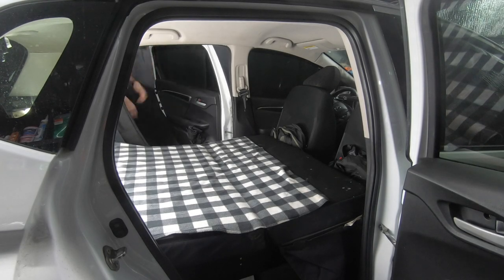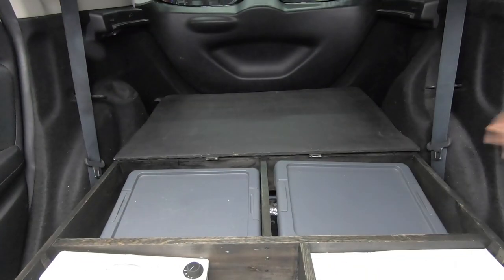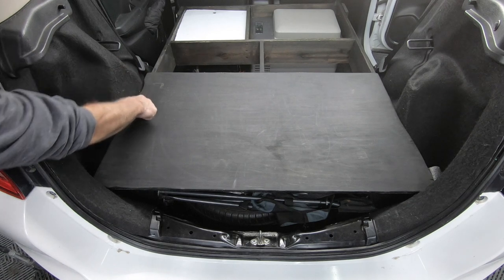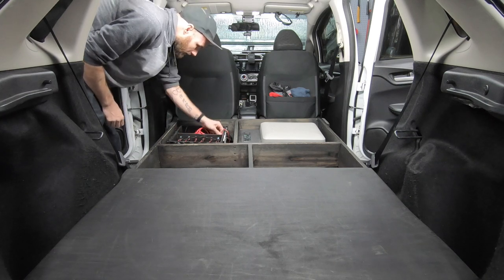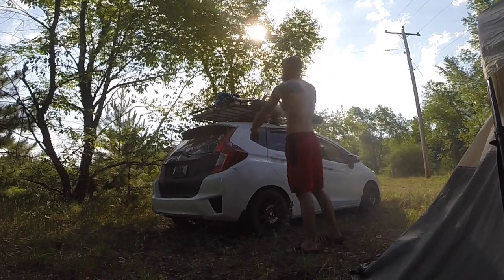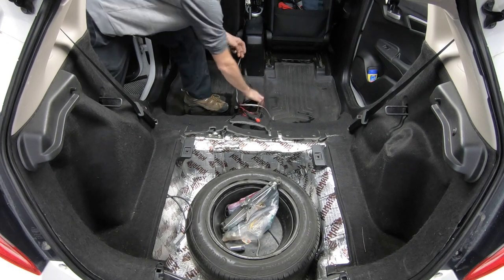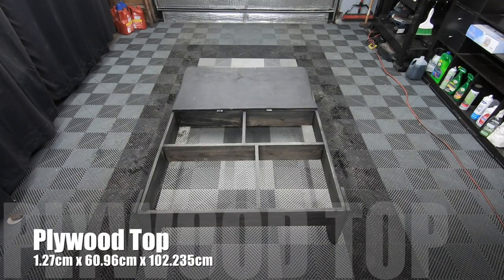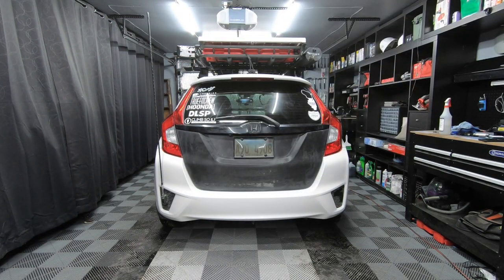Honda Fit Jazz Camper - Car Camping Bed Frame Build - X-Country Tested - HondaFit4Adventure Approved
I built this bed frame several months ago and also filmed the construction process. I like to use everything for several months before I make a video about it. This way I can give you an honest review & tell you the pros and cons of whatever I'm talking about that day. Sadly I lost the footage of the construction process, so I decided to show you how I built this frame in reverse order. I'll briefly show you what it can do and what it's capable of, break down the dimensions and then the overall frame. At the end of the video you can see that that it only takes about 10 minutes to take in and out of the car.

Youtube.com/HondaFit4Adventure?sub_confirmation=1
Links to items shown on this channel

A few Amazon links to items shown in today's video:
Alpicool C20 12v Fridge Freezer
12v Heated Blanket
Olight Obulb Magnetic RGB Camping Light
Foldable Camping /Hiking Table
Foldable Camping/Hiking Chair
Rainleaf Camping Towel

INSIDE
Uniden R3 Radar/Laser Detector
Uniden R3 Mirror Mount
CD Player Cellphone/Tablet Mount
Uniden 885 C.B. Radio & Scanner Hybrid
Polarized Driving Sunglasses

ROOF RACK PARTS
Thule Aeroblade Roof Rack Bar
Thule Roof Rack System Fit Kits
Thule Evo Clamp Foot Pack
Thule Canyon XT Cargo Basket
Thule Canyon Roof Mount Cargo Basket Extension
Yakima 4 Gallon Road Shower
Nilight 42Inch 240W Curved Bar Spot Flood Combo
48" Hi-Lift Jack
Hi Lift Jack Mount
4 Gallon RotoPax
RotoPax Universal Mounting Plate
RotoPax DLX Mount

0:00 - Intro
1:00 - Bed to travel mode.
1:30 - 12v Cooler & Fan with Solar Storage
2:12 - Center Storage / Dry Food & Cookware
3:19 - Trunk Storage Area / Hinged Plywood
4:37 - Bed Frame Removal Prep
5:46 - Bed Frame Removal
7:42 - Bed Frame Removed.
8:13 - Frame Measurements
8:50 - Speed Run Install / 11 minutes.
9:47 - Outro